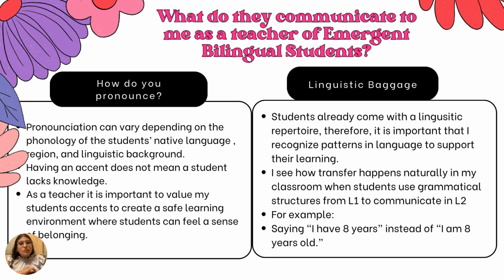Introductory Video BED5310